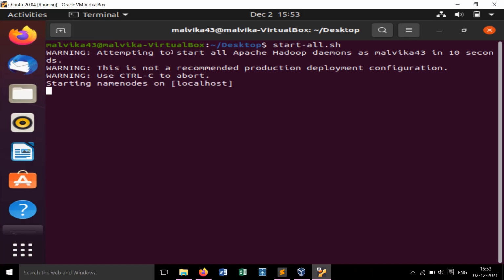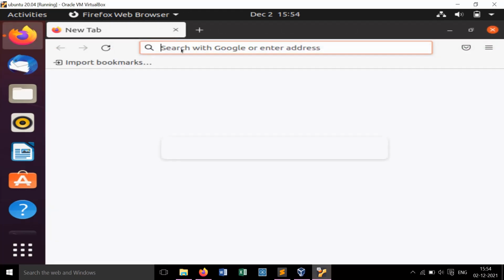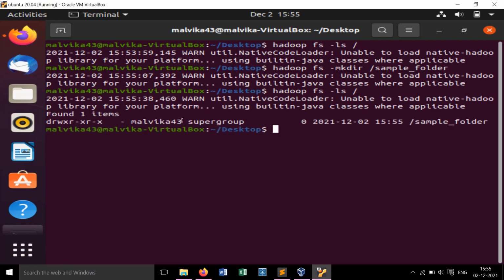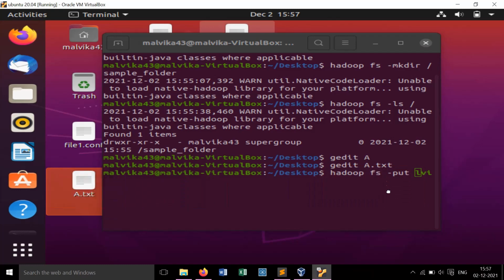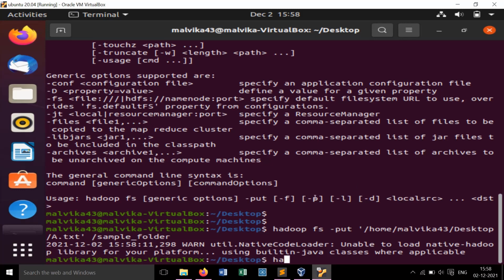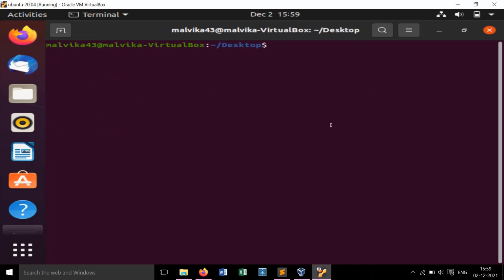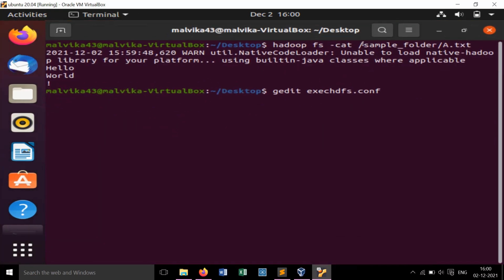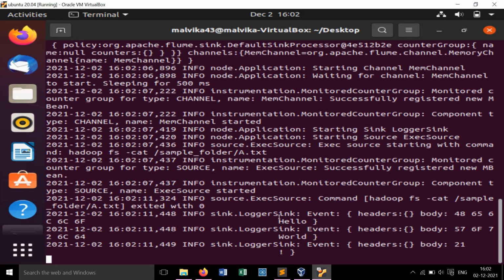Experiment 3 Based on Flume | Commands running in HDFS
Hello Everyone !!
My name is Malvika Kaushal. Today in this Video I am going to demonstrate the commands running in HDFS and the output extracted can be ingested at any destination.
I hope you like this video.
Your feedback will be appreciated.